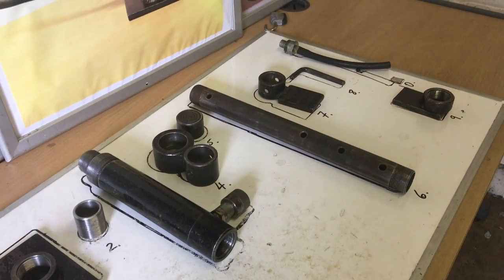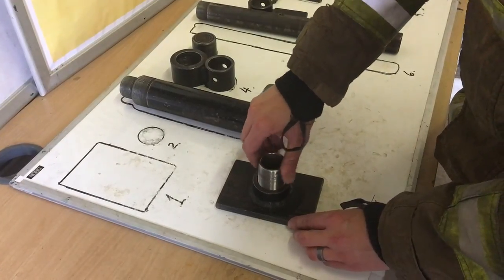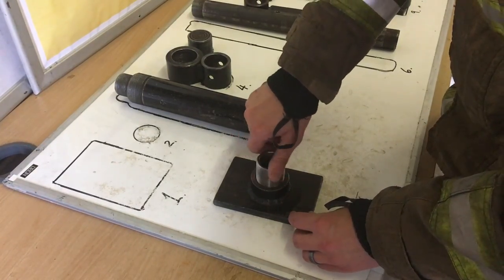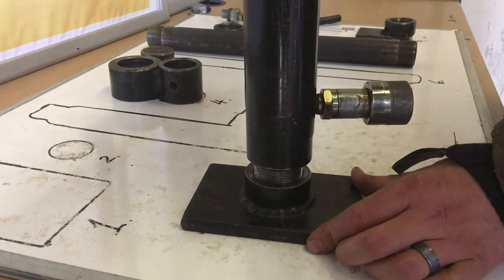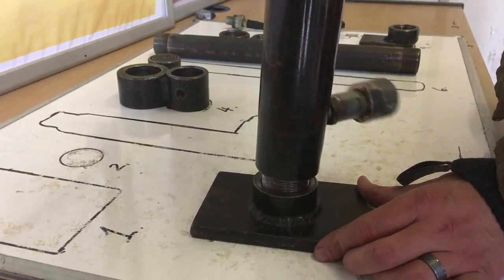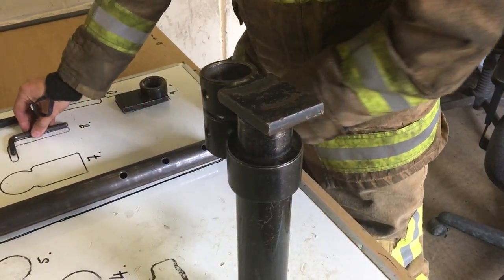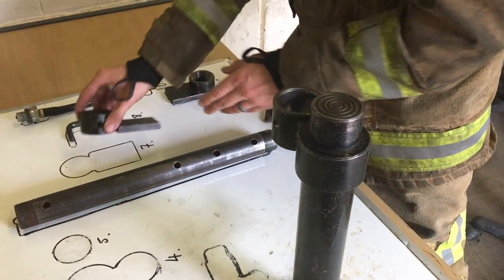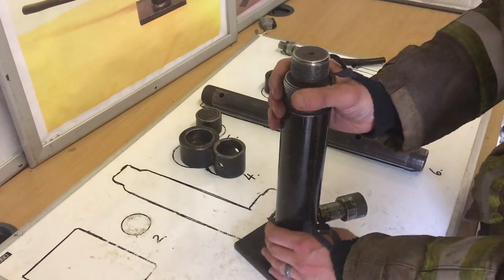Firefighter Selection Test: Equipment Assembly